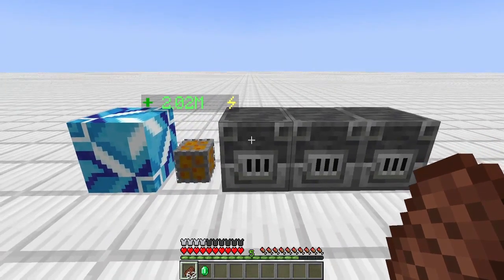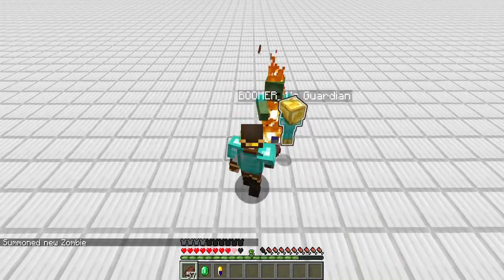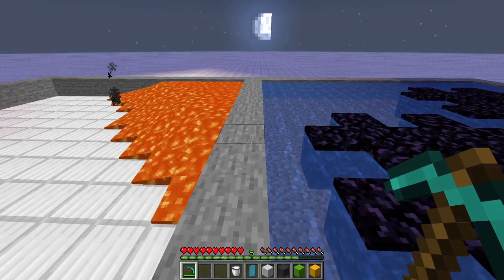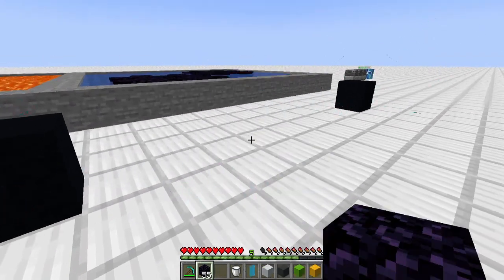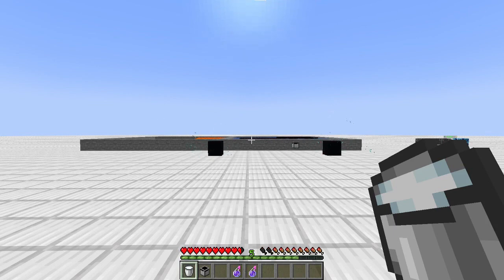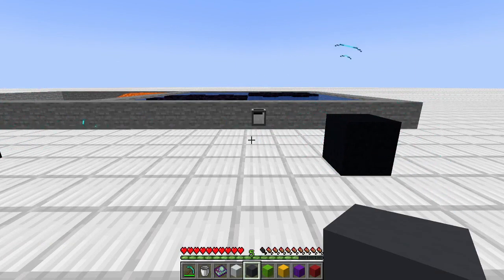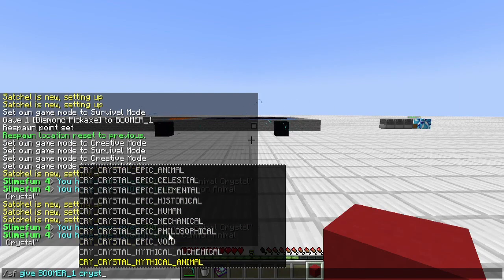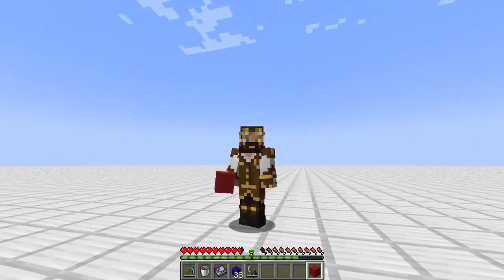Weekly Slimefun Update - 3/5/22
Welcome back to another Weekly Slimefun Update. Today we cover updates in the following add-ons:

Infinity Expansion
Fal's Amplifications
SMG
Crystamae Historia